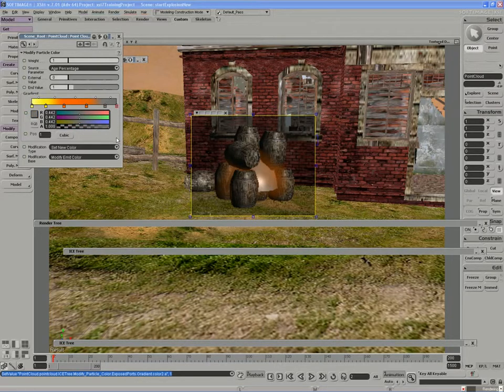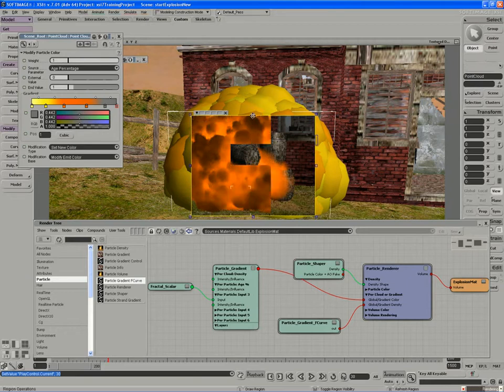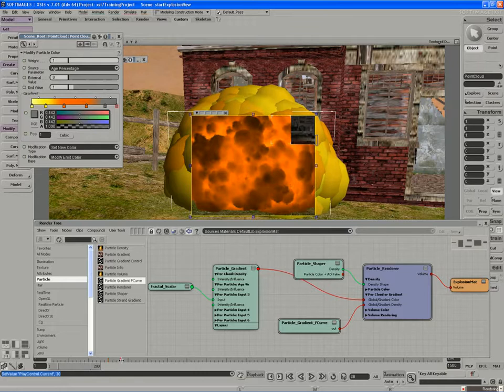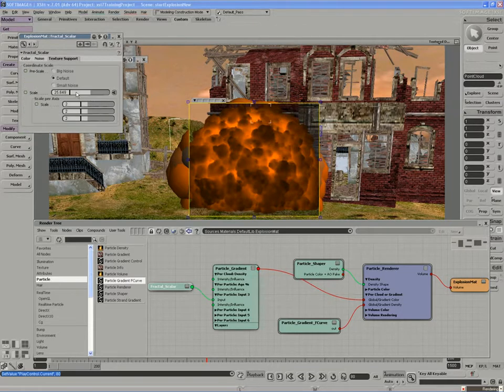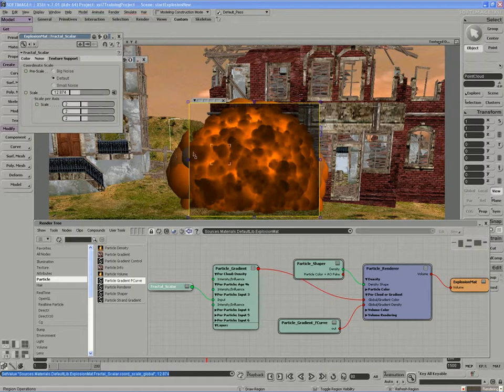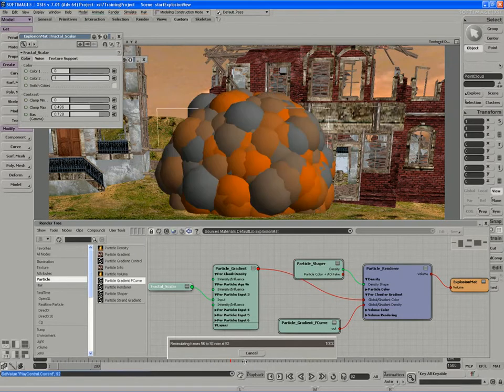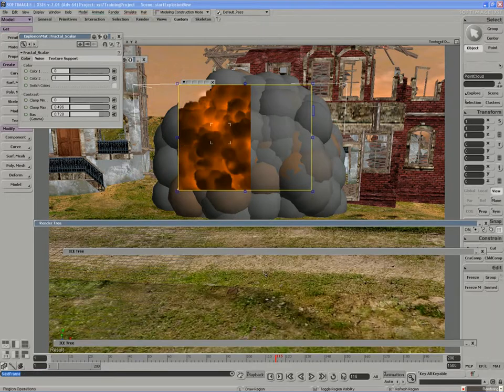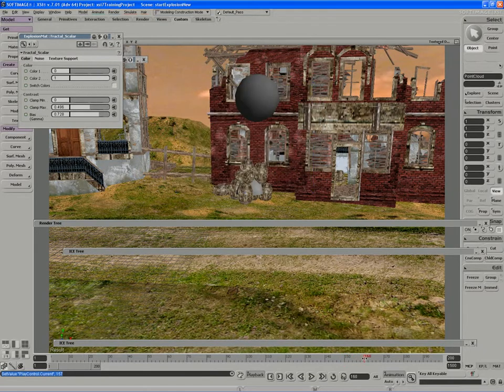18. Particle Alpha to Control Final Sim